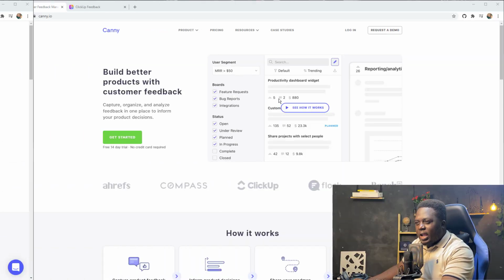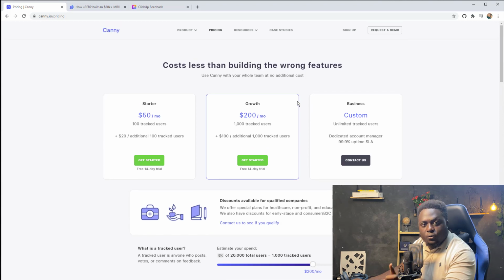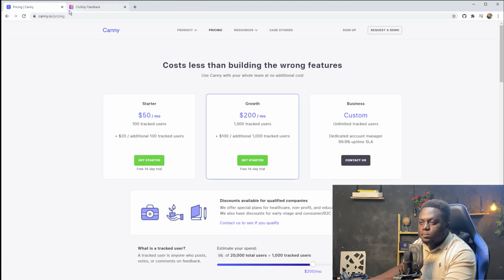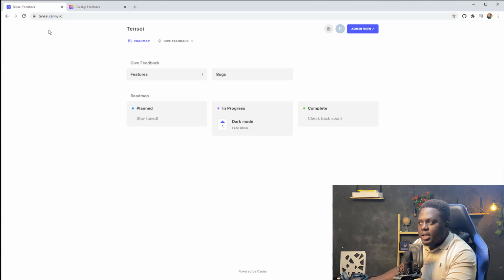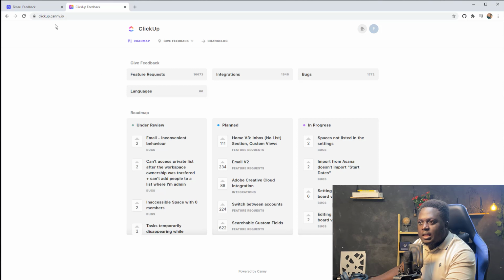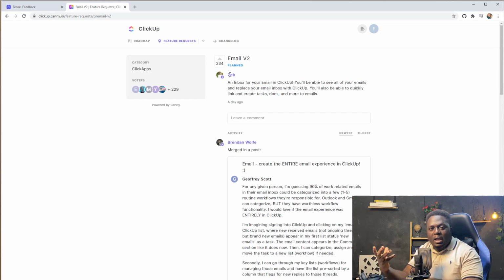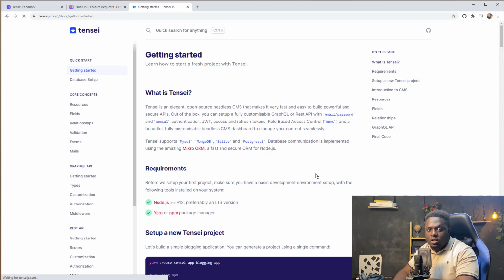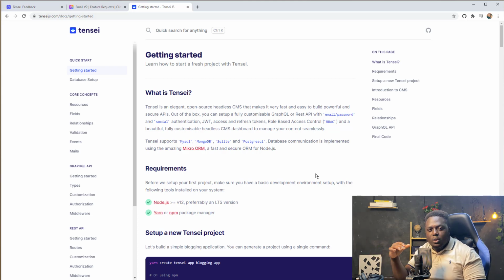2/ Choosing the right tech stack: Build a complete user feedback SAAS (As a software engineer)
In this video, I am going to teach you how to choose the technologies for a project.

Most businesses need a marketing website, a database, a customer portal. How do you choose which technologies to use? We'll be going over the requirements for the askusers.io project, and we'll choose which is the best to use for a marketing website, for the customer portal and for the database.